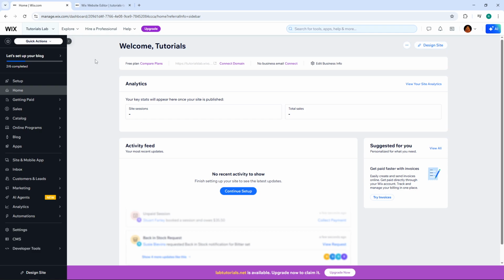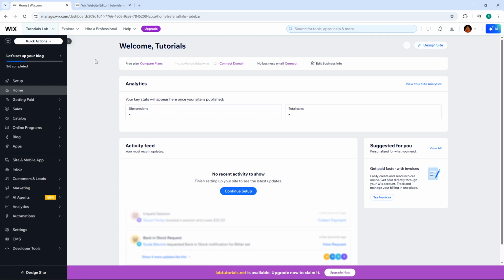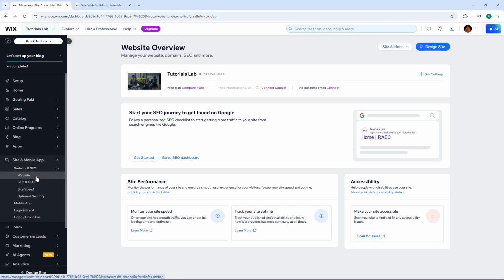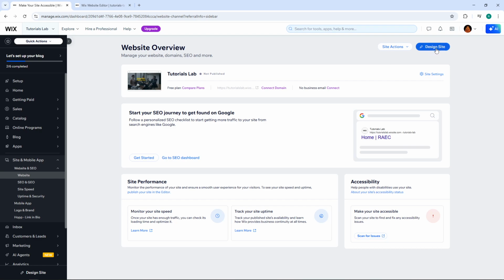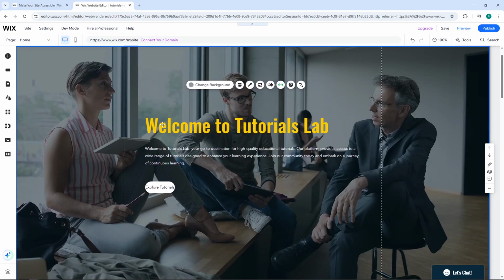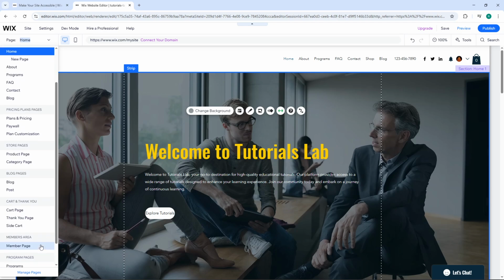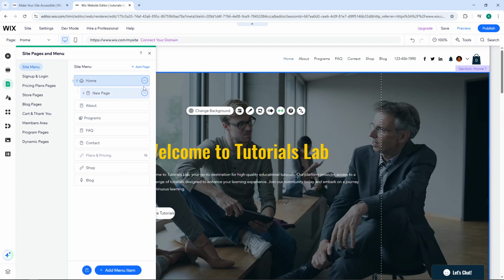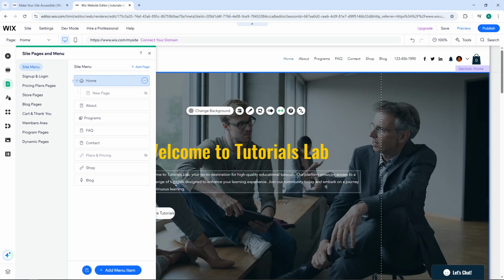How To Hide A Page On Wix (Tutorial 2026)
Along the way, you'll learn how to hide a page Wix website, make a page private on Wix, remove page from navigation Wix, unpublish a page on Wix site, hide specific page from menu Wix, Wix how to hide website page, tutorial hide page from visitors Wix, prevent page from showing Wix, remove Wix page from sitemap, how to make Wix page invisible, hide existing page on Wix platform, setup Wix page to be hidden